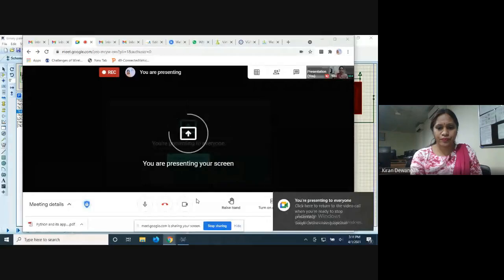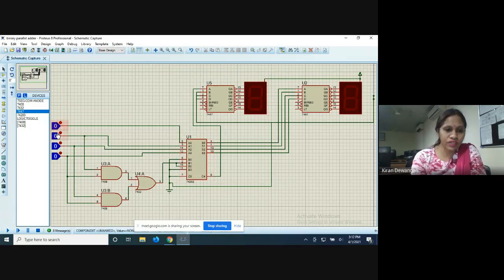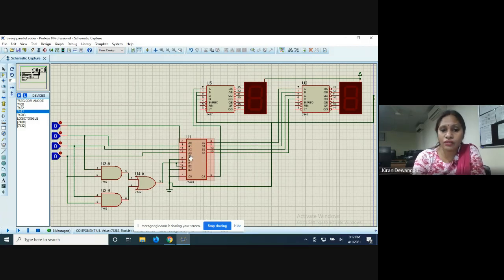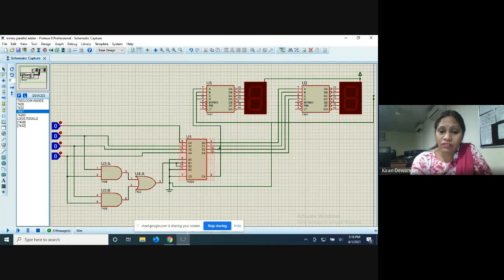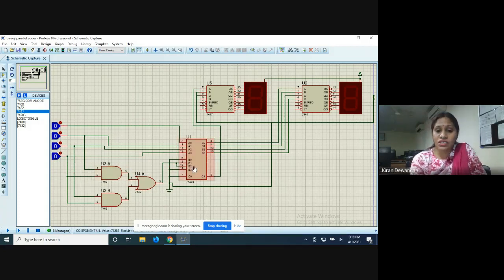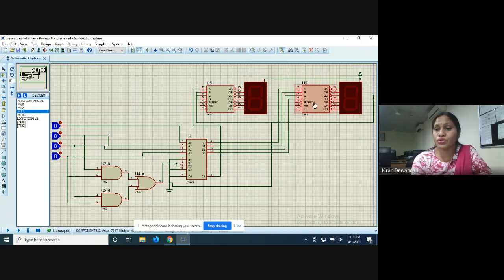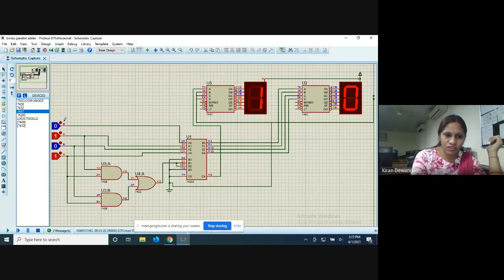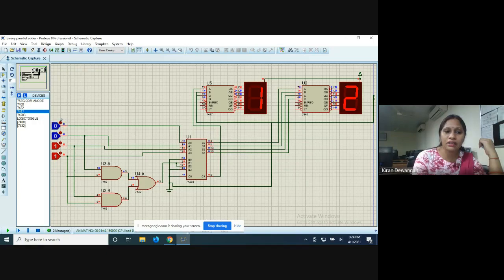4-Bit Binary to Decimal in Proteus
Design of 4-Bit Binary to Decimal in Proteus using 74283 4-Bit Binary parallel adder,  two 7447 BCD to seven segment display, two AND gates, one OR gates and two 7 segment common anode display.